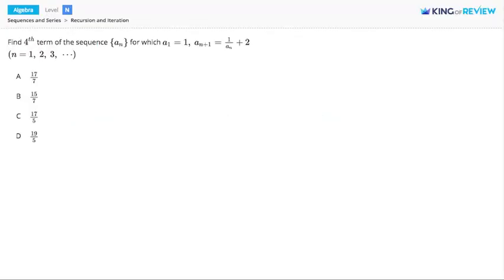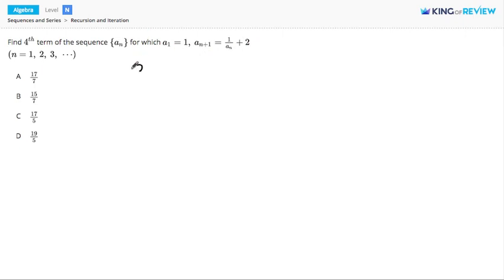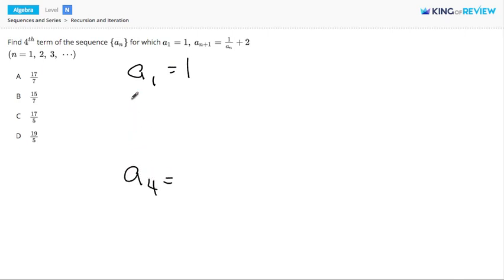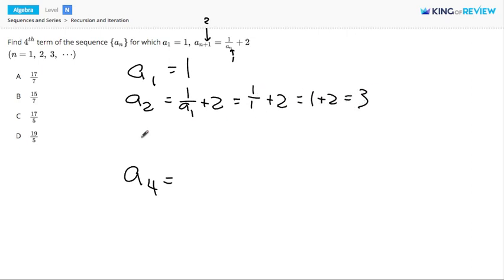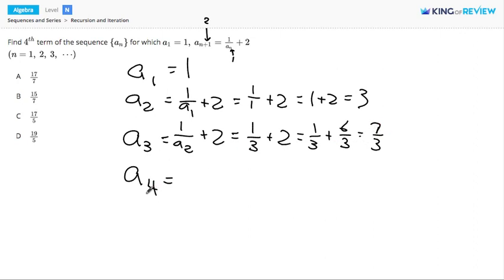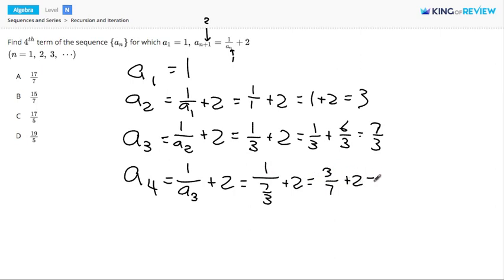[Algebra] 11.4 Recursion and Iteration (11.Sequences and Series)